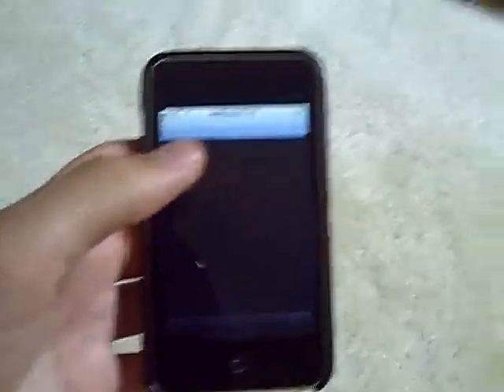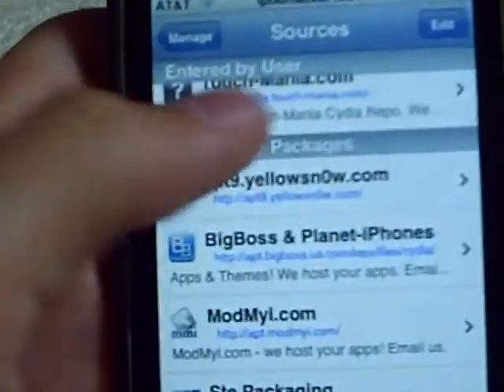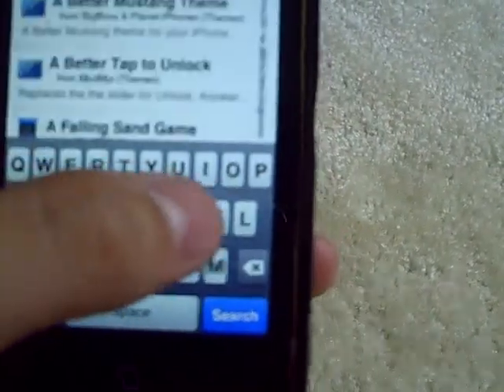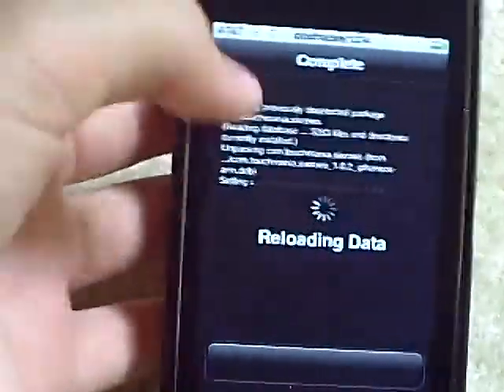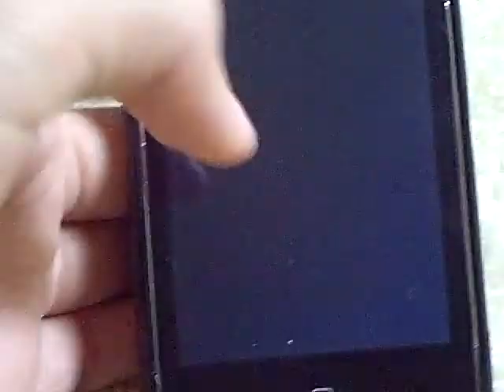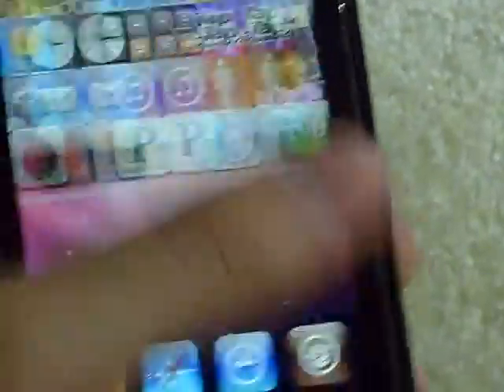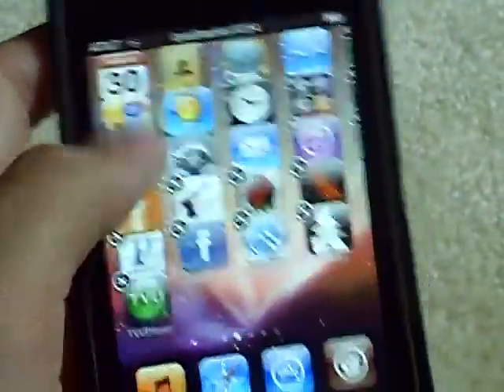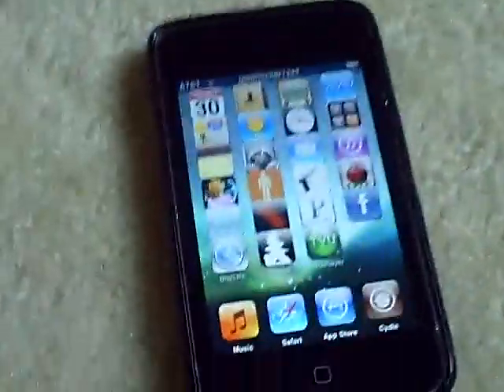How to get a six column springboard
The package is called six rows